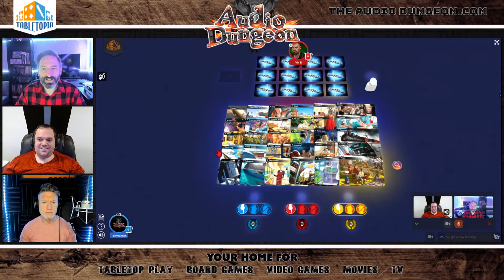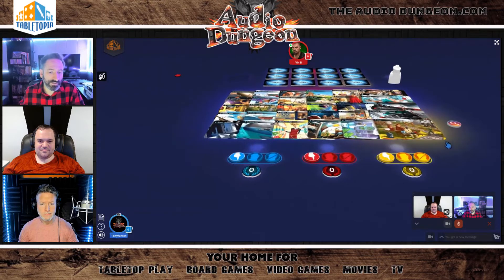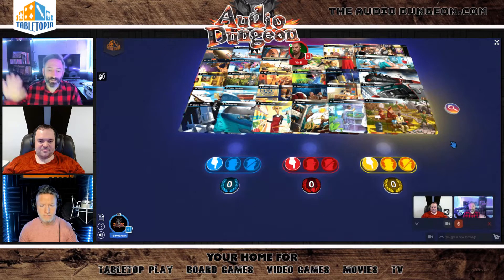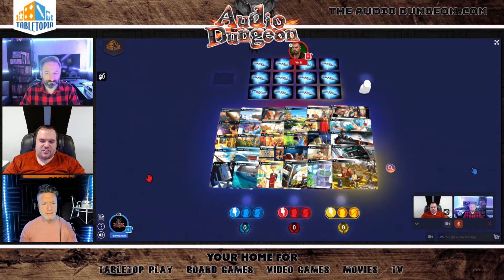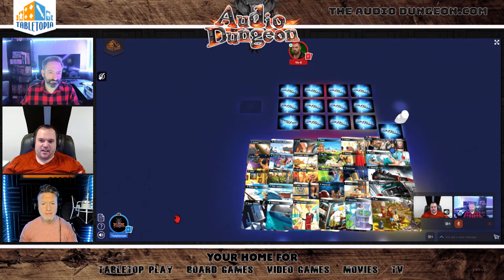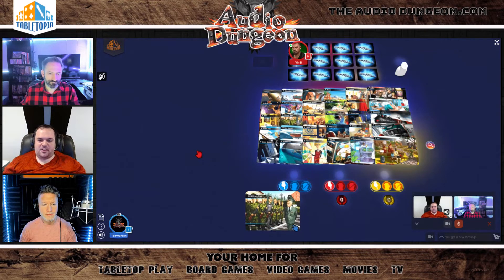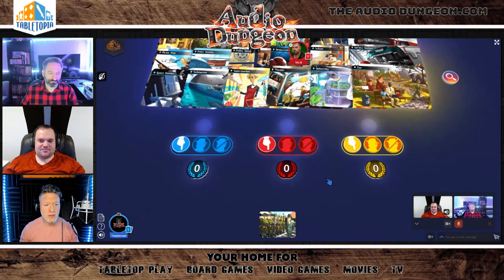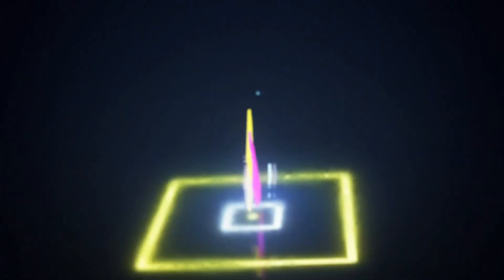HOW TO PLAY SPYFALL ONLINE!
Virtual Board Gaming has arrived in strength.  Where can i play some of my favorite games?  Check out Tabletopia which has over 2000 different games to play!